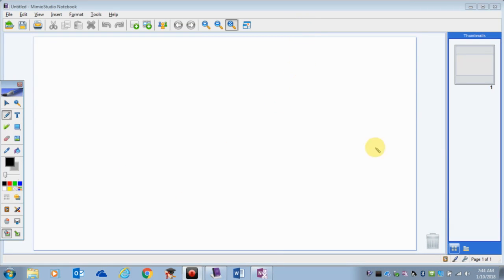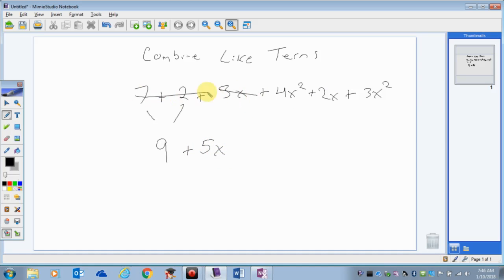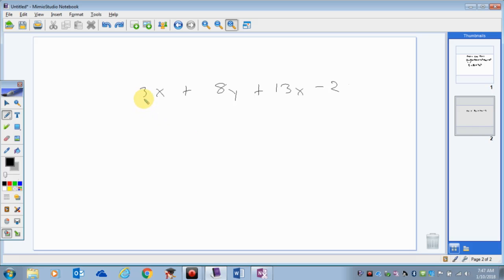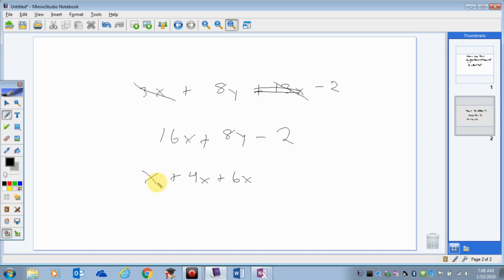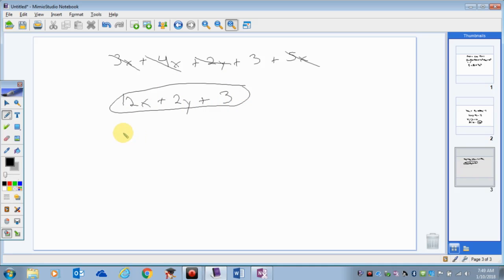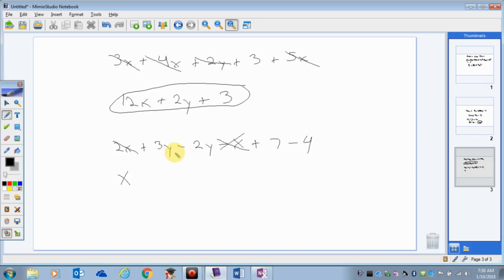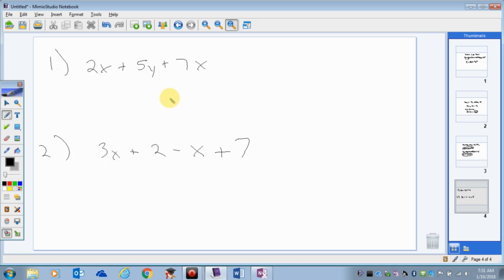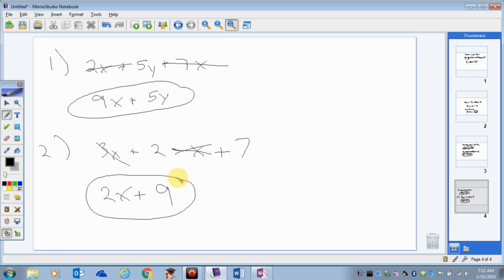Combine Like Terms to Simplify Expressions